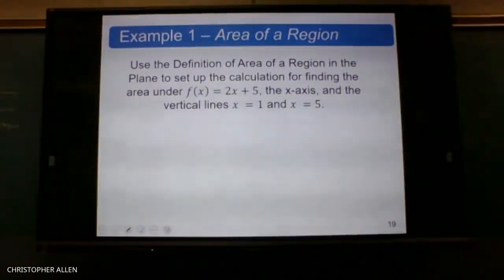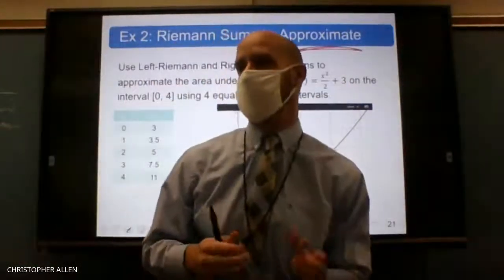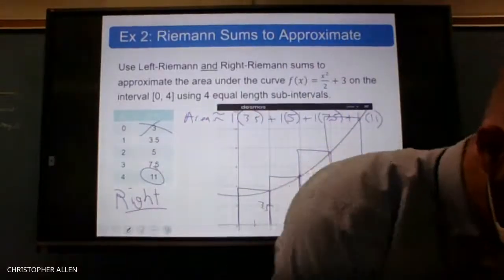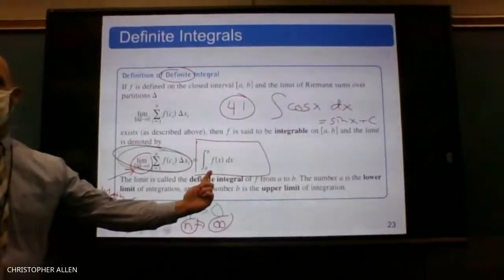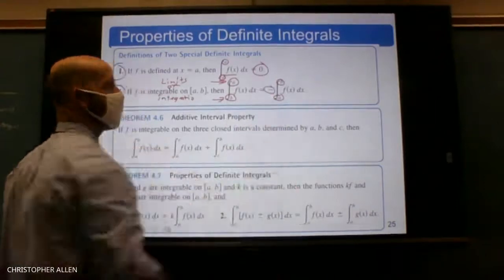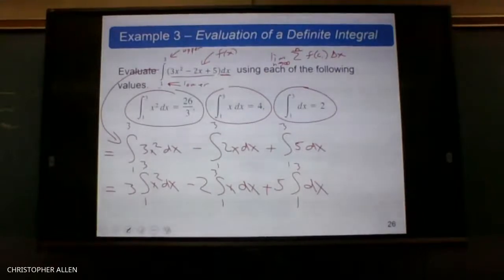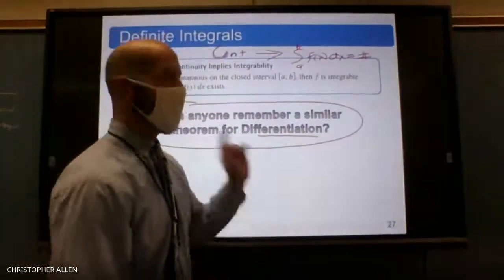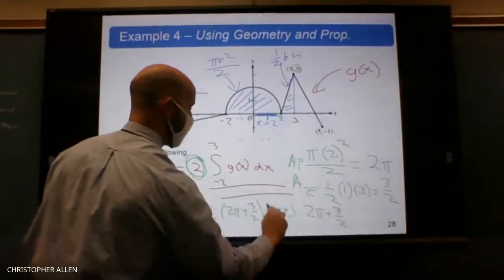4.3 Riemann Sum and Definite Integral - AP Calc AB - IN Class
4.3 Riemann Sum and Definite Integral - AP Calc AB - IN Class